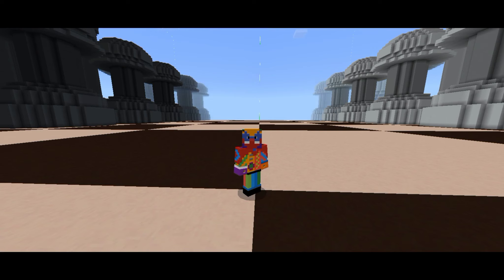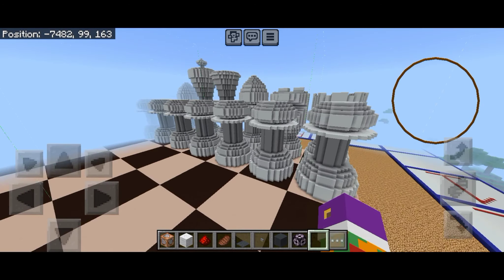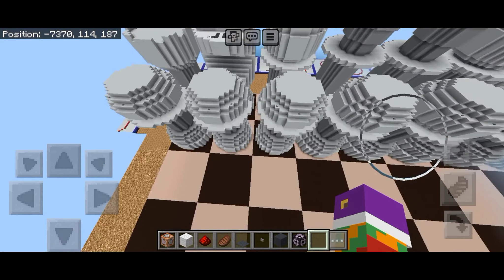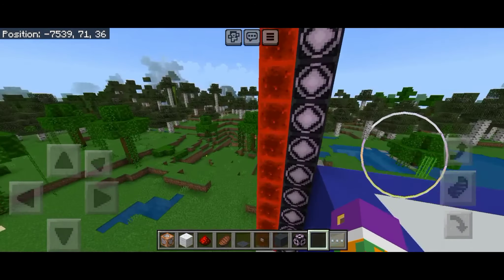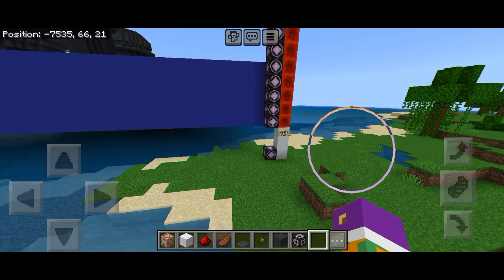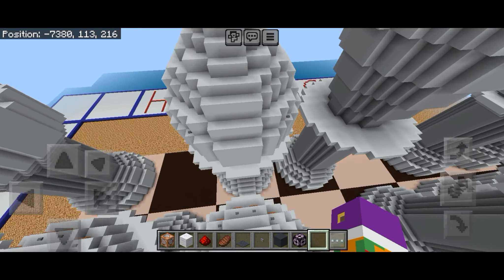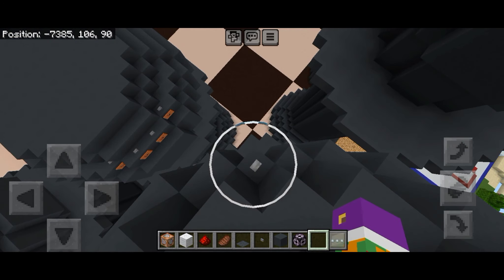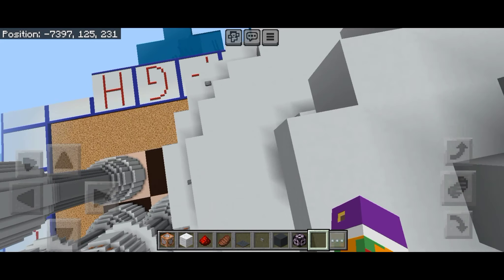Catur Di Minecraft Yang Bisa Dimainkan Part 3 - Kreasi Minecraft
Untuk part ke 3 kali ini ukurannya lebih besar dari yang sebelumnya, untuk bidak catur kali gerakannya sudah baik dimana hanya bidak lawan saja yang bisa dipukul sementara bidak sendiri tidak bisa dipukul, gerakannya juga sudah disetting supaya tidak bisa keluar petak, pada part sebelumnya bidaknya bisa digerakkan ke luar petak dan bisa memakan bidak sendiri, jadi masih perlu perbaikan. Di part kali inilah bidaknya sudah sesuai dan benar karena tidak akan memakan bidak sendiri dan tidak akan bisa digerakkan keluar dari petak. Di part kali ini juga bisa mempromosikan pion menjadi perwira menggunakan tombol pada pion, sedangkan sebelumnya harus menggunakan cara manual menggunakan structure block untuk promosi. Untuk gerakan en passant tidak ditambahkan karena sulit membuatnya, jadi lakukan saja secara manual menggunakan structure block.

Nama Bidak Pada Structure Block:
1. Raja Putih = WHITEKING
2. Menteri Putih = WHITEQUEEN
3. Benteng Putih = WHITEROOK
4. Gajah Putih = WHITEBISHOP
5. Kuda Putih = WHITEKNIGHT
6. Pion Putih = WHITEPAWN
7. Raja Hitam = BLACKKING
8. Menteri Hitam = BLACKQUEEN
9. Benteng Hitam = BLACKROOK
10. Gajah Hitam = BLACKBISHOP
11. Kuda Hitam = BLACKKNIGHT
12. Pion Hitam = BLACKPAWN